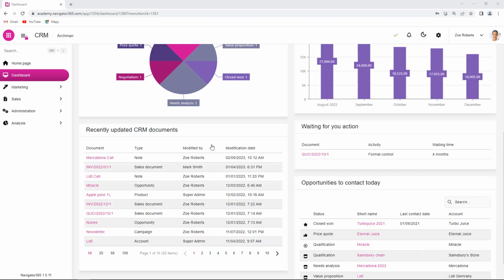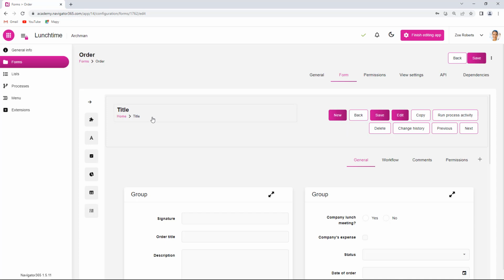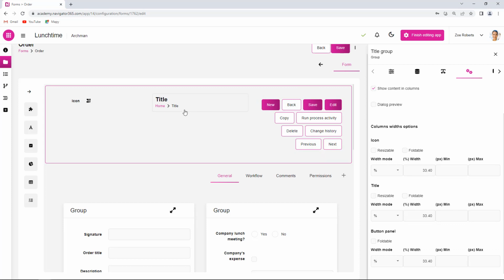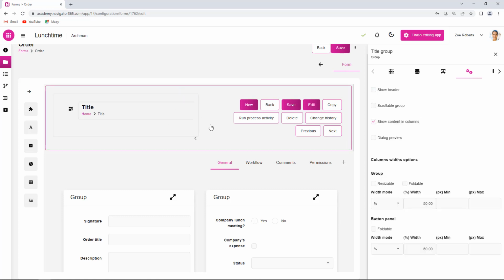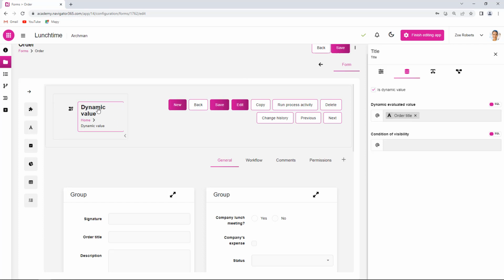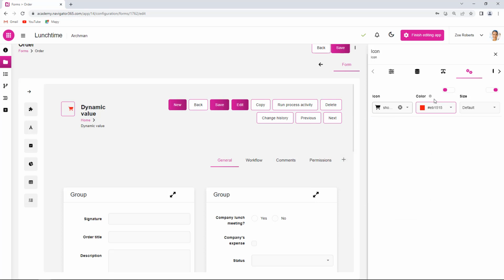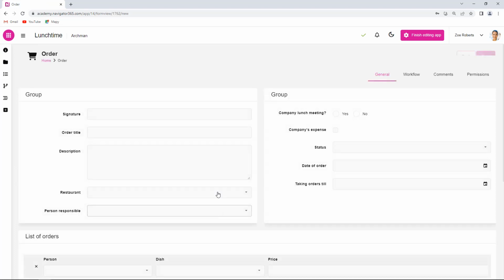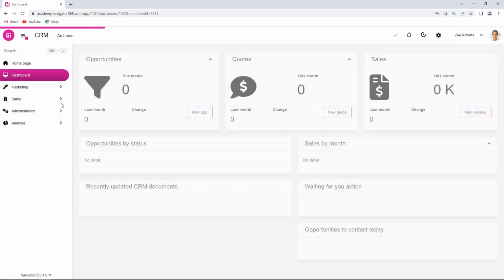Installing and configuring form title and icon | NAVIGATOR365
How to install and configure form title? How to do the same with the icon? Explore this in our new tutorial.